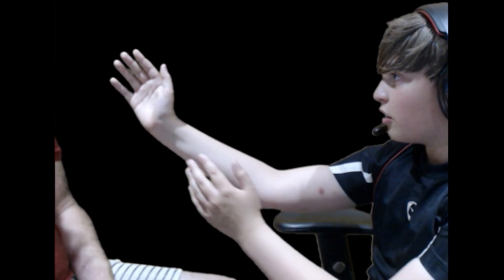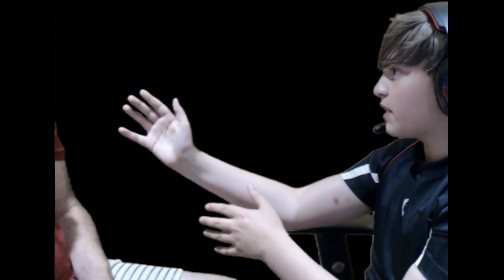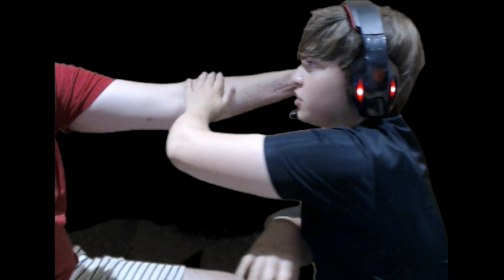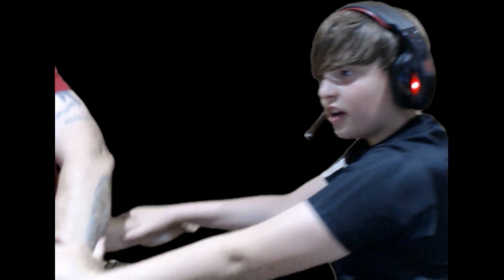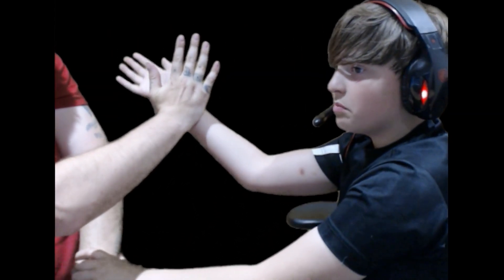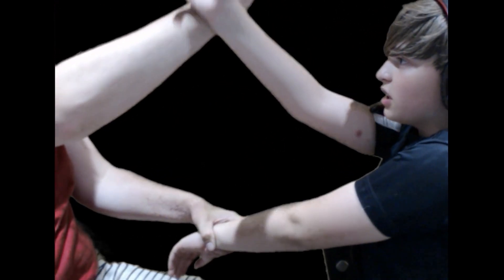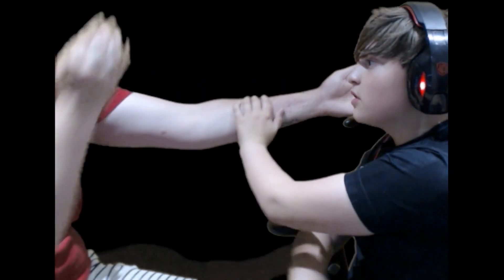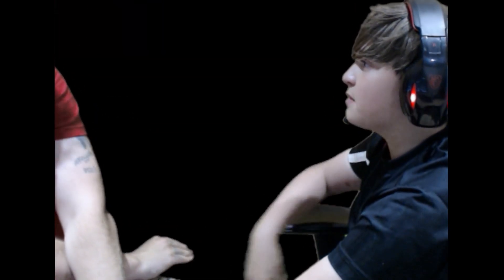How to: Kung Fu Wing Chun Free Drill / Flow Hands for beginners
A simple kung fu practice for you to learn that I enjpy doing to harness my self defence,
Inspired by wingchun and kungfu